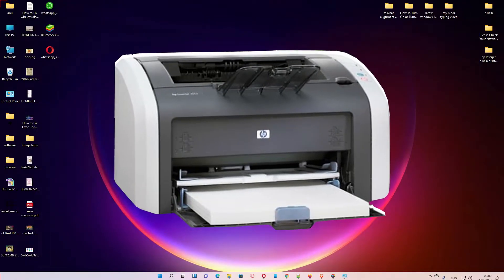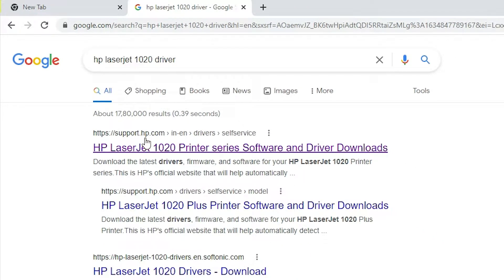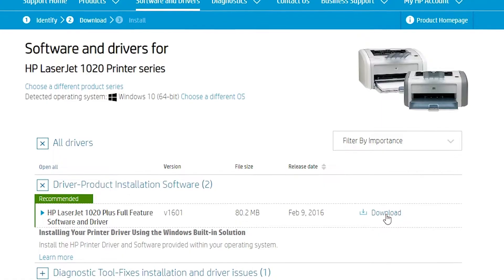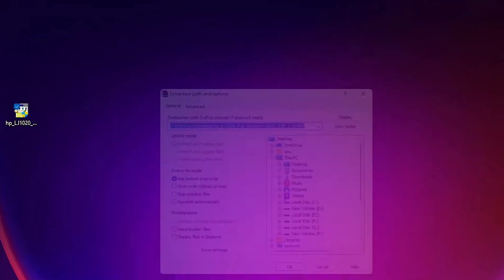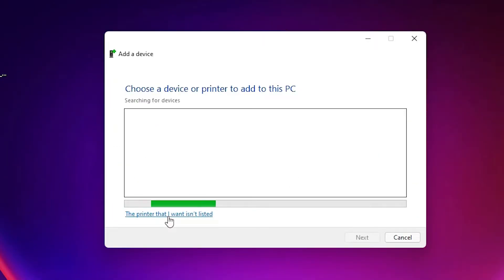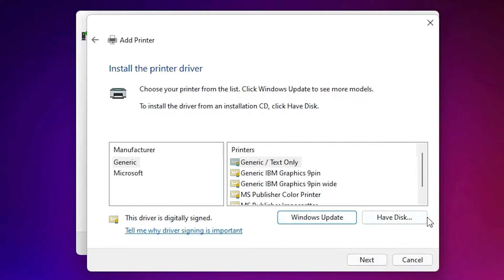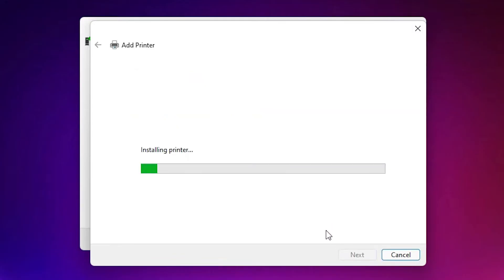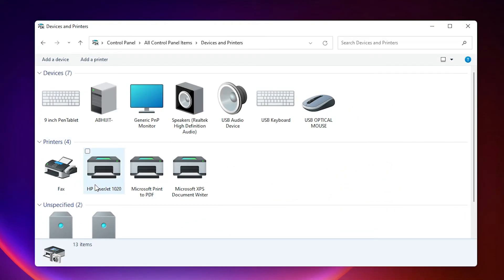How to Install HP LaserJet 1020 Plus Driver in Windows 11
in this video we are going to see How to Download &  Install HP LaserJet 1020 Plus Driver in Windows 11 Operating system by the simplest way .